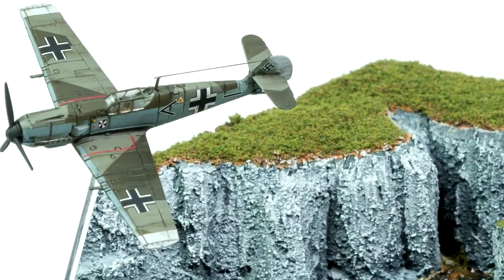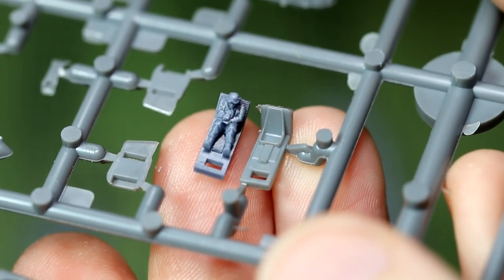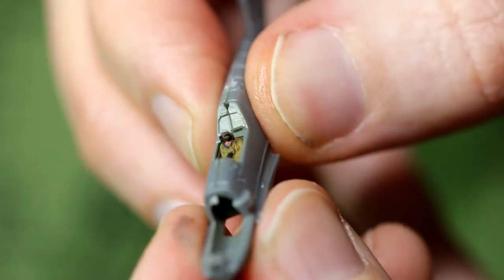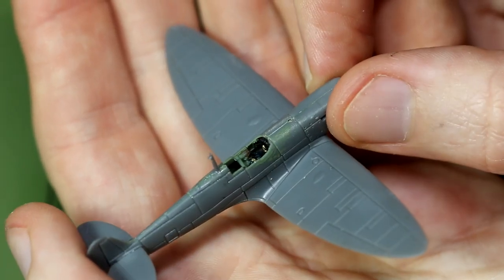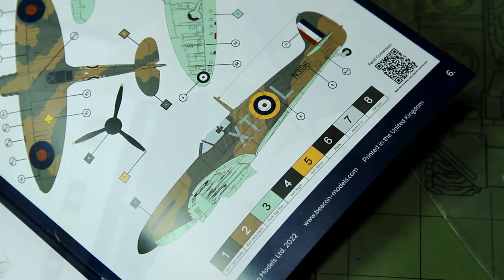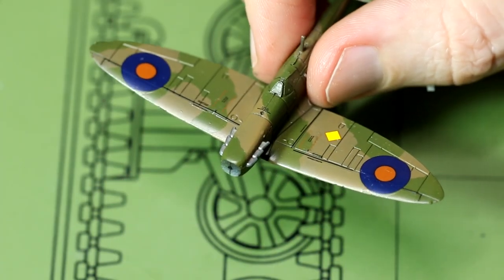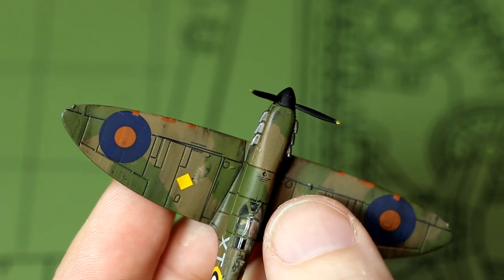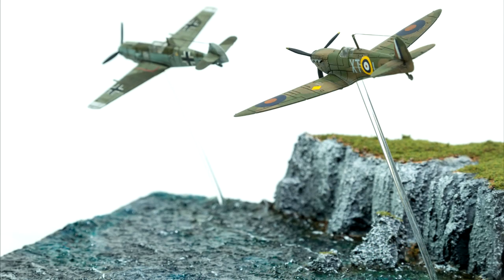The Battle of Britain diorama - Spitfire and Bf 109 (Beacon Models 1:144 scale model kit)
Building the Messerschmitt Bf 109 and Supermarine Spitfire plastic model kits from @beacon_models . These lovely 1:144 scale kits are a brand new release from a brand new company - see how they go together and paint up in this video. The two aircraft represented are early WW2 versions as seen over the skies of the England and the English Channel during the Battle of Britain.